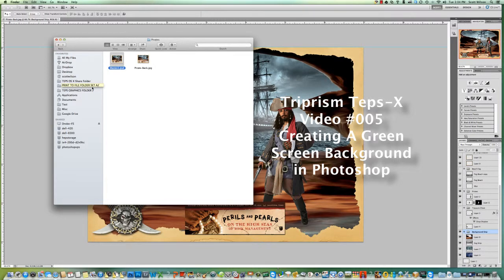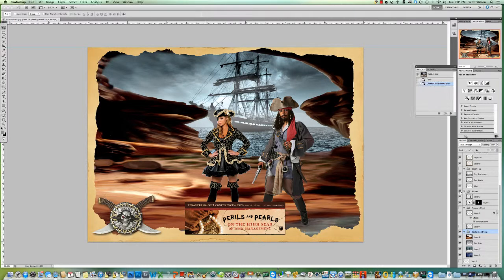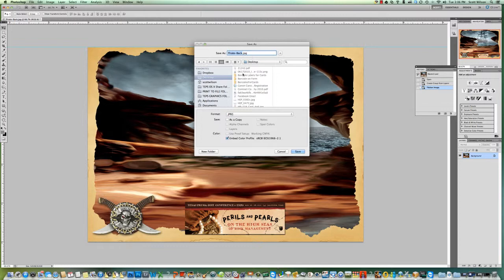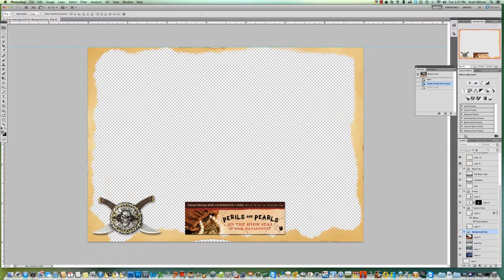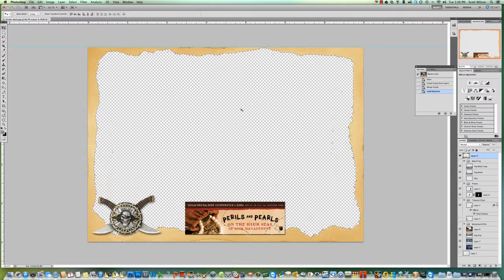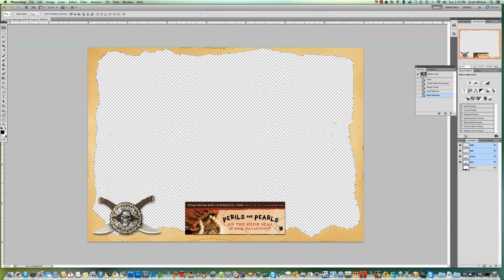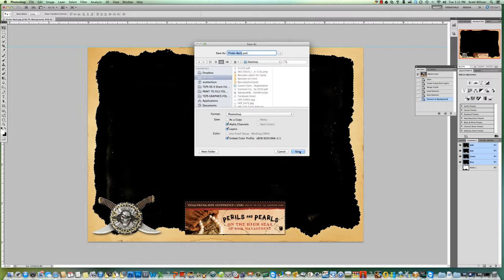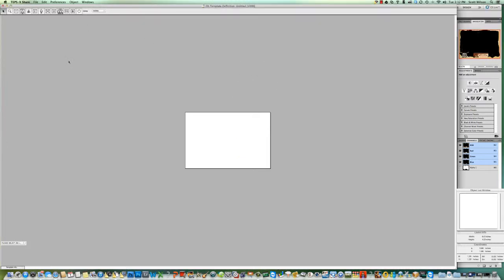Triprism Teps-X Video #005.mp4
How to create a greenscreen back ground to use in Triprism Teps-X using Adobe Photoshop Video #005